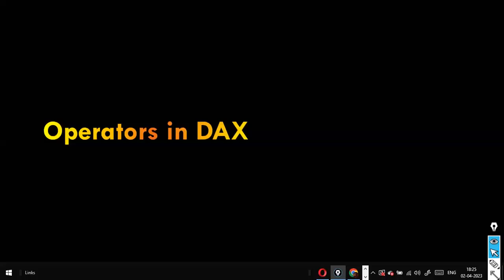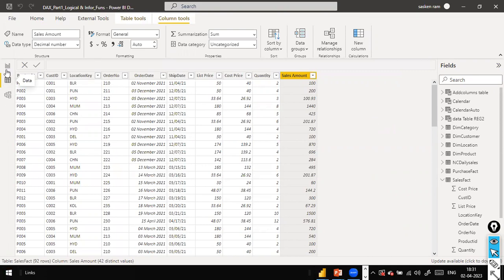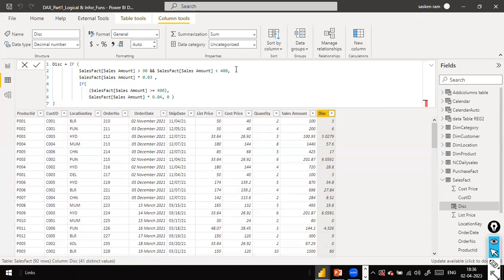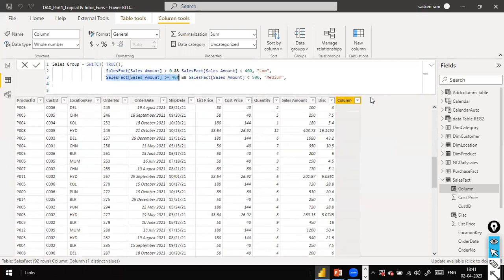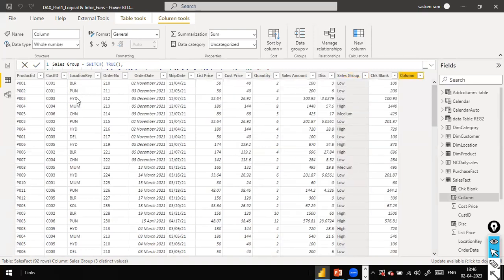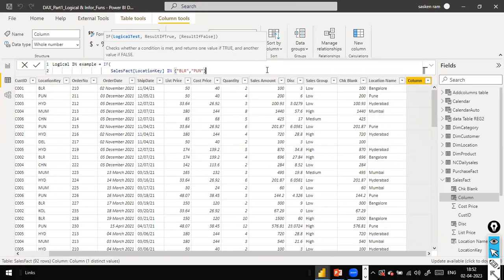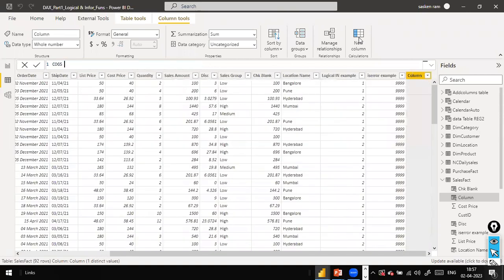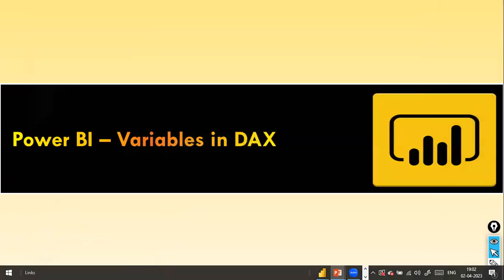Operators in DAX